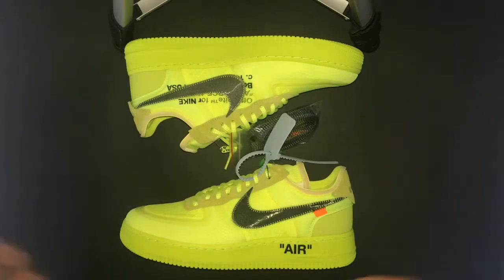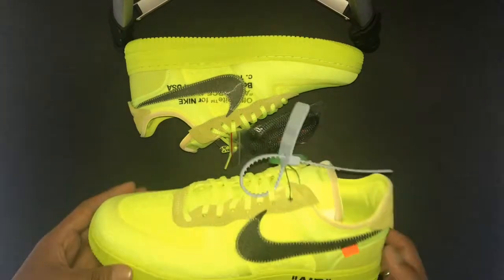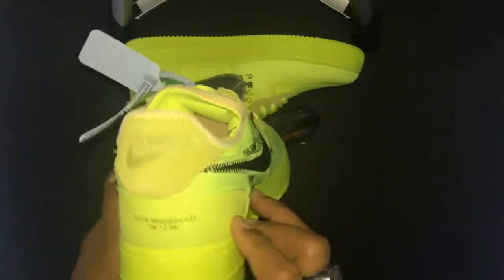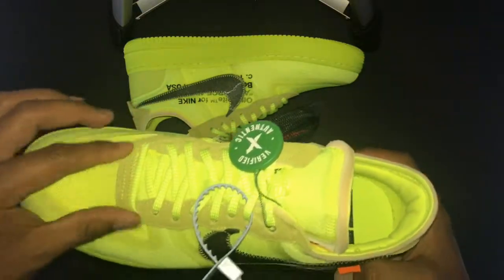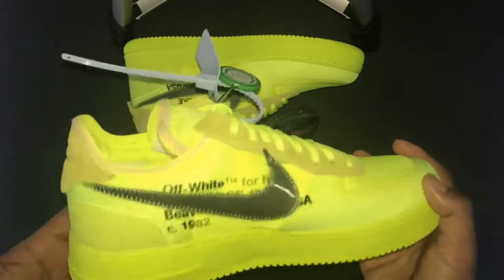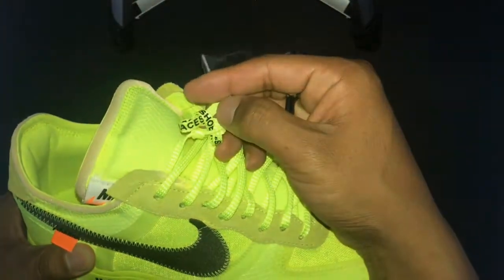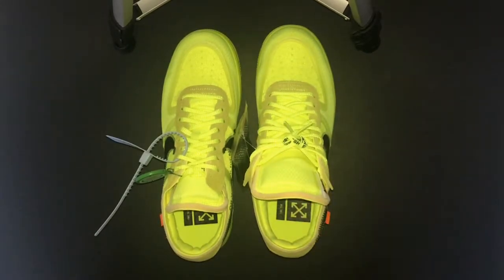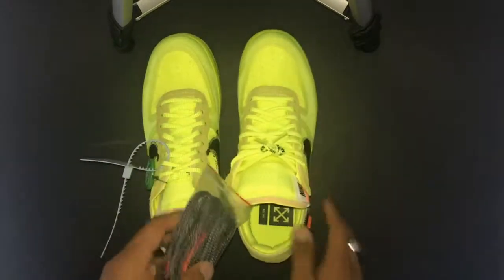Off White x Nike Air Force 1 Volt